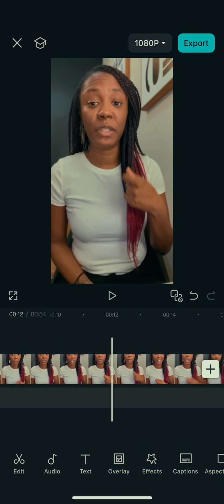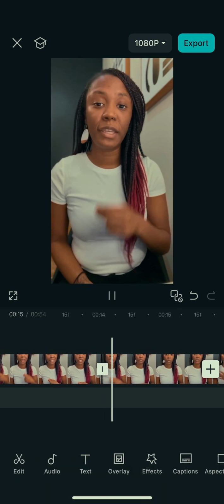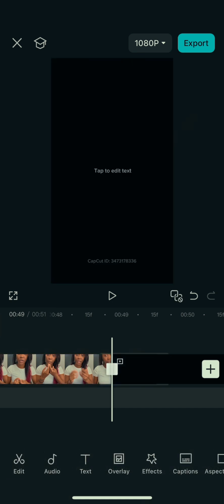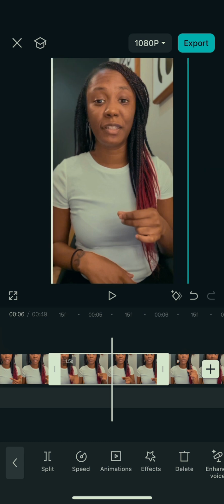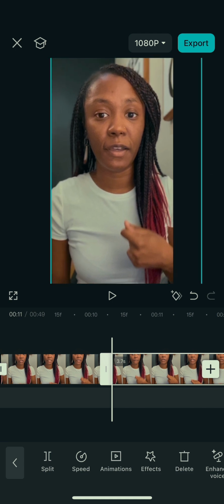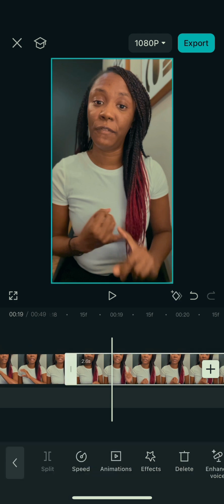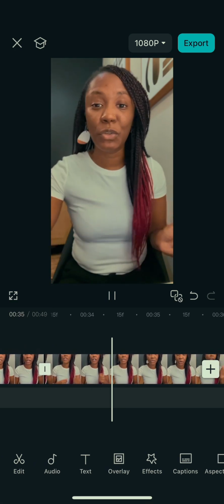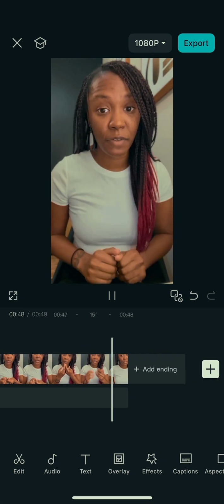Editing Using Cap Cut